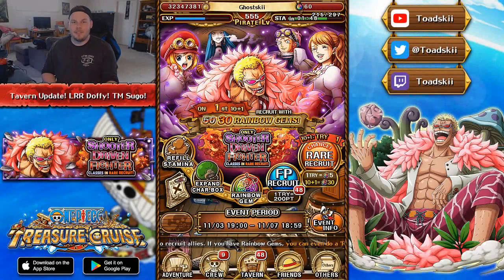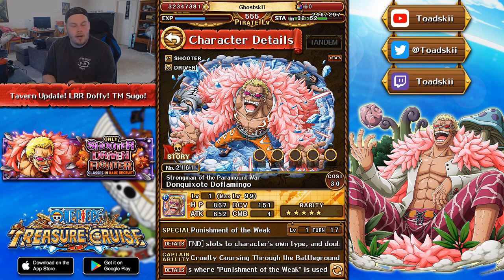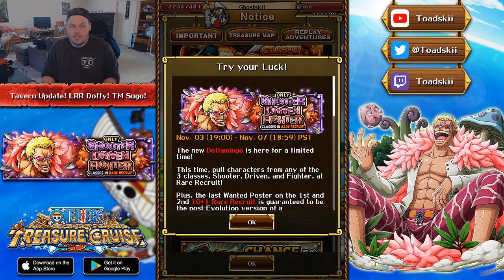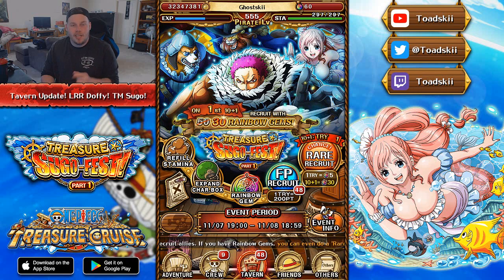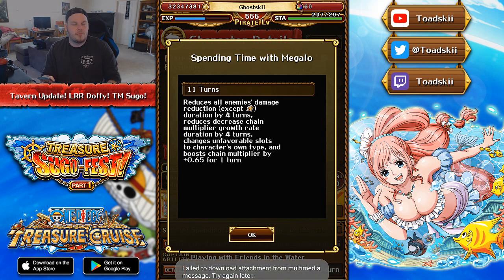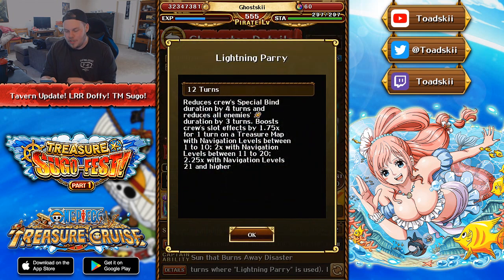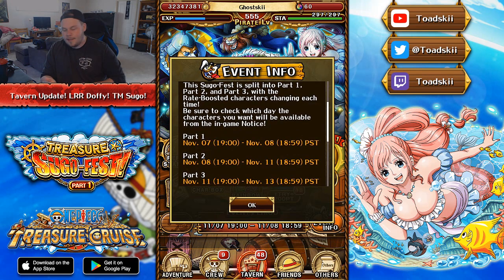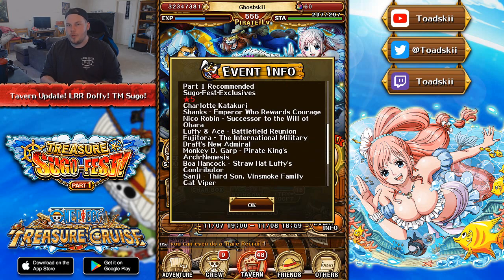SHOULD YOU PULL?! LRR Doflamingo & TM Jack Sugo-Fest (ONE PIECE Treasure Cruise - Global)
Today we'll overview the latest Tavern Updates on ONE PIECE Treasure Cruise Global. Limited-Time Doflamingo arrives bolstering the fire power of the Shooter class and the Treasure Map Sugo-Fest is coming soon on the 7th of November along with three brand new characters; Sicilian, Shirahoshi and Dogstorm!